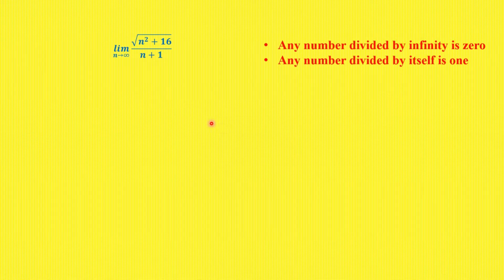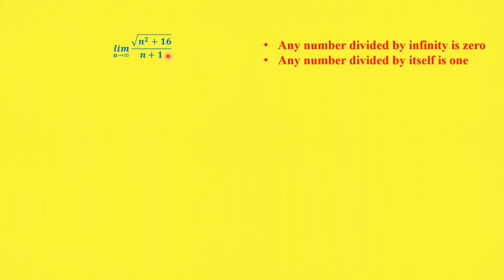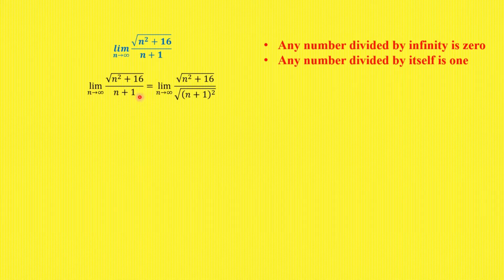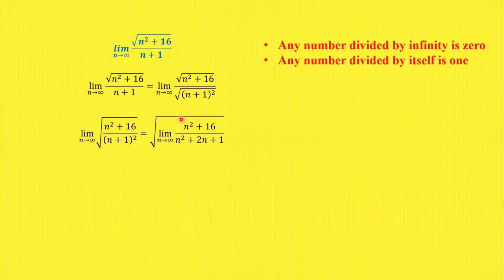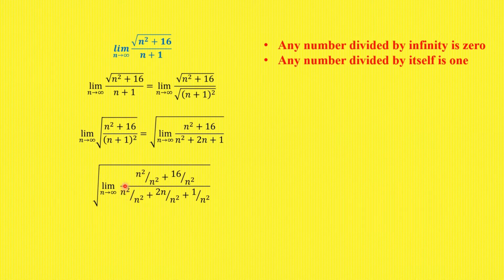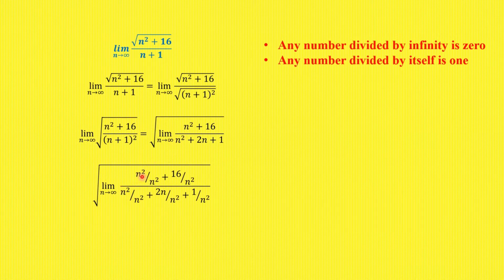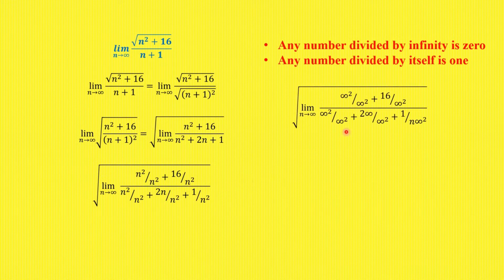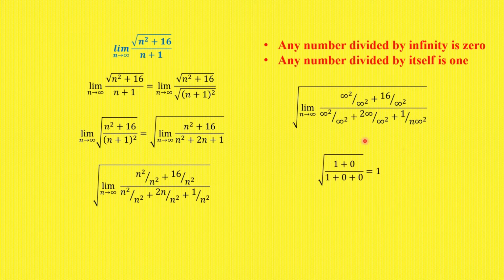Limits by Infinity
This video demonstrates the limit as it approaches infinity